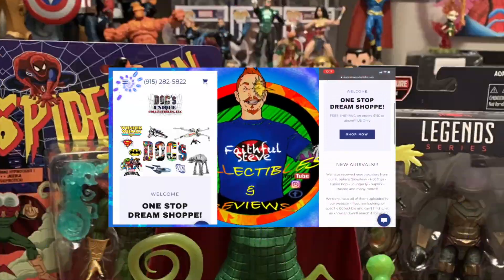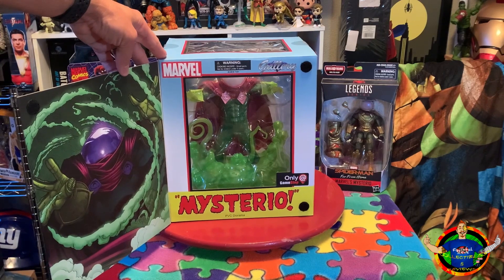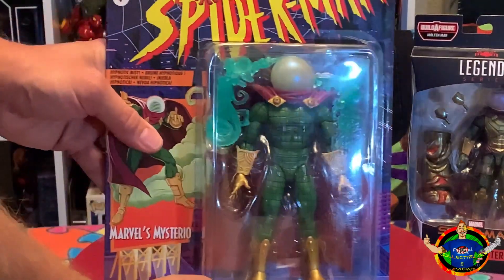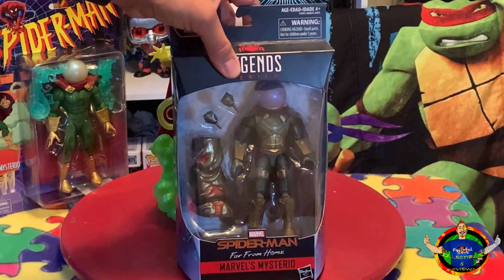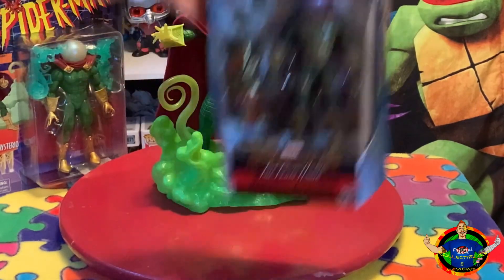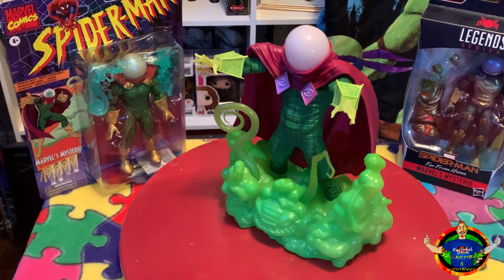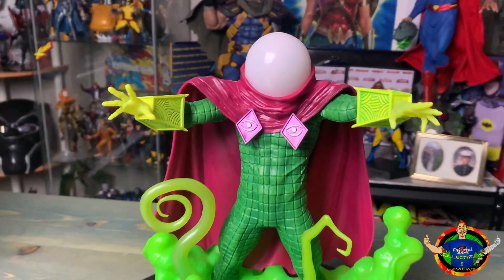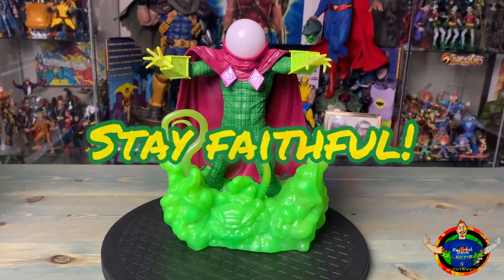Mysterio | Diamond Select | Gallery | Marvel | Flashback Friday | Review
Here is a short unboxing of Mysterio statue  from GameStop. This is an older video that I never released and is a part of my Flashback Friday! Hope you enjoy!

Sun City Toys (Manny Neri) message him for all your toy needs

Statue and collectibles
Doc’s Unique Collectibles

Musician: OB Prada👑